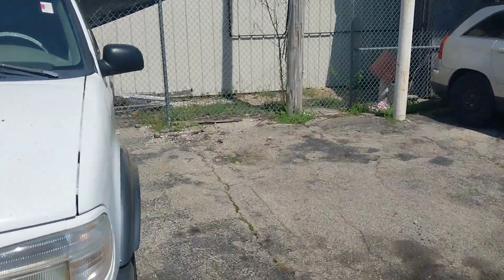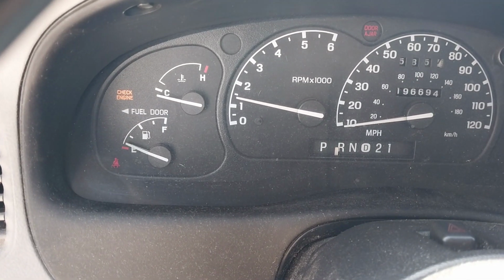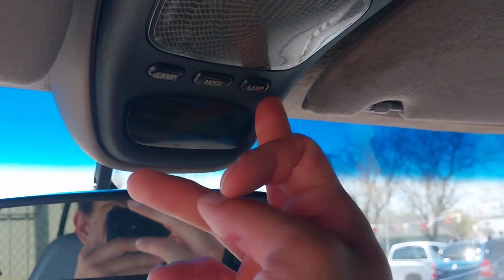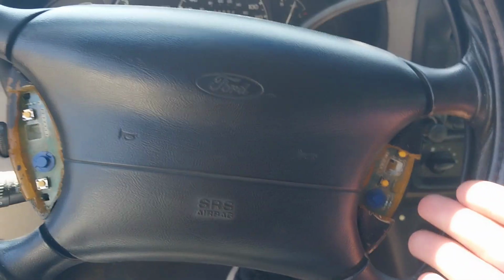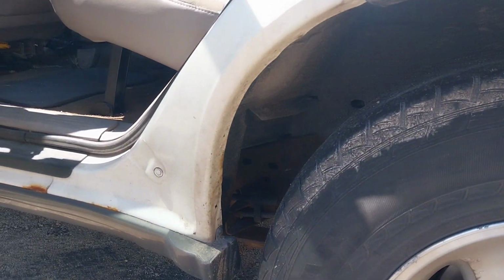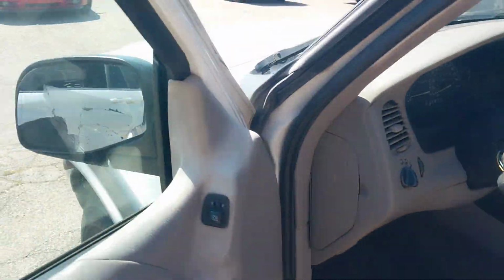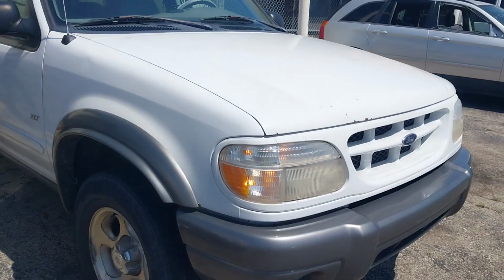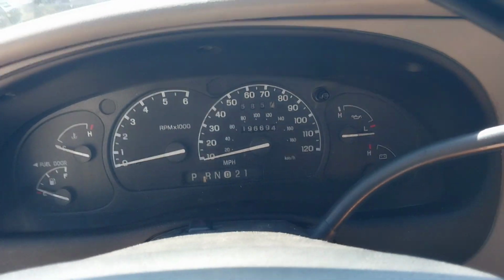2000 Ford Explorer XLT (tour and startup)